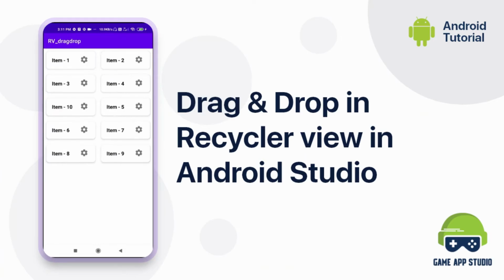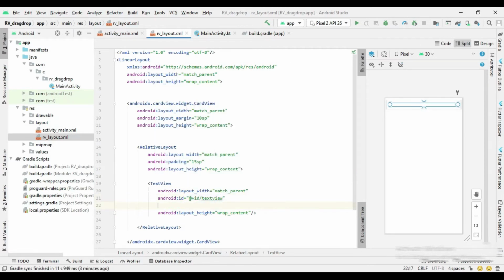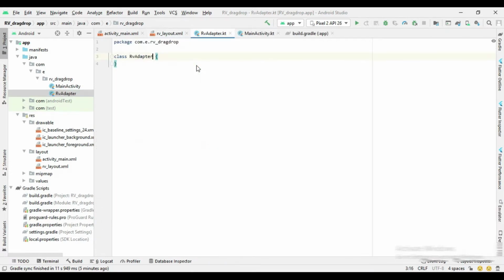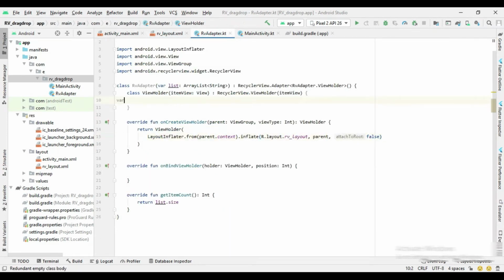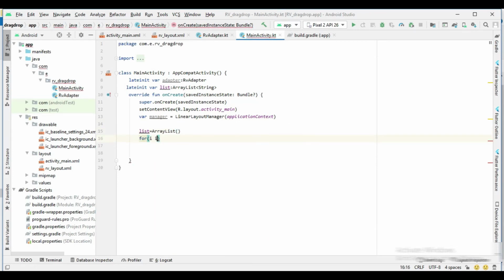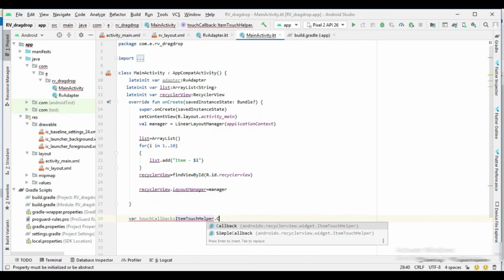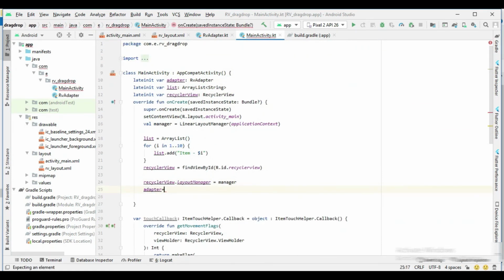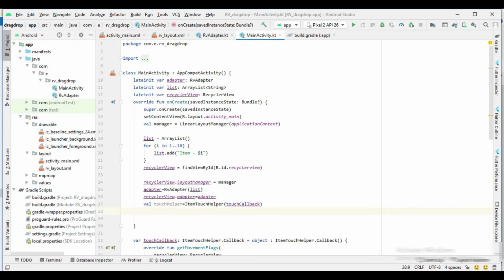Drag & Drop in recycler view in Android Studio | Game App Studio Tutorials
Recycler views are widely used in Android applications and they have various applications in enhancing the overall view and experience of the developed android application. This YouTube video contains entire description of how to perform the dragging and dropping actions in the recycler view in android studio and how to utilise the error free code without any hassles

This is an essential addition to the series of android app development and various features embedding in them in an easier and hassle-free manner. After watching these contents you no longer need referring to other resources for understanding the concept or accessing the codes.

Chapters:
00:00 Intro
00:17 Add material library
00:44 UI implementation
03:00 create recyclerview adapter
04:40 code implement in mainactivity
09:14 code run with recyclerview linear manager
09:53  Project Run Successfully

Would you like Game App Studio to speak at your school or organization?